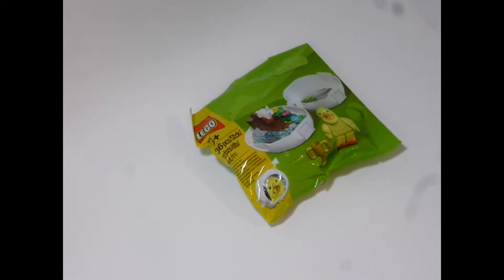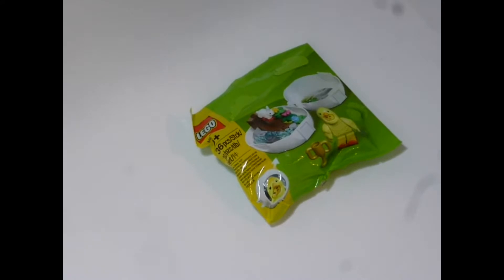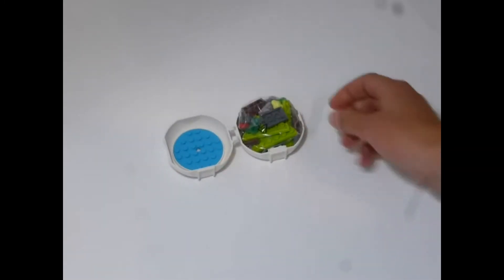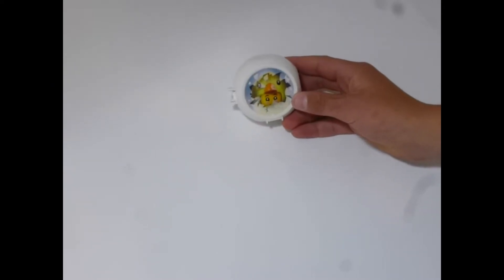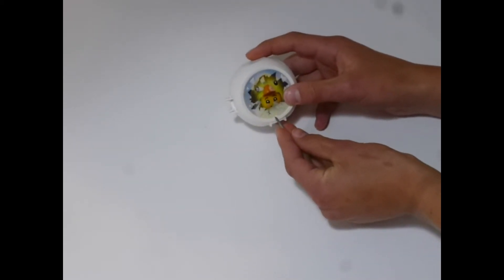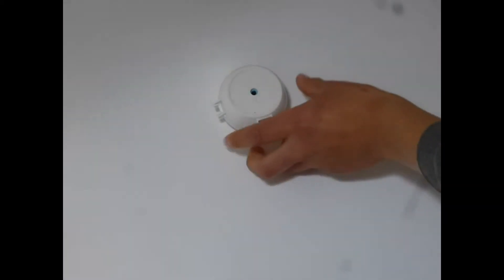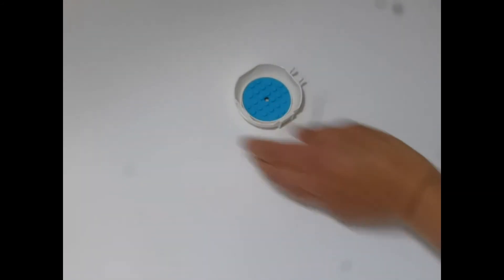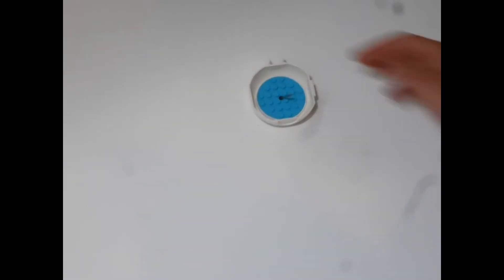Lego Chicken Skater Pod Dissassembly Tutorial